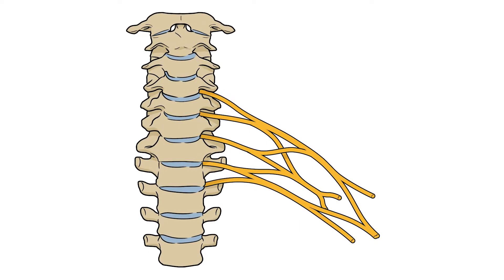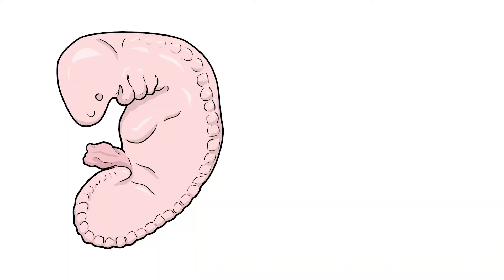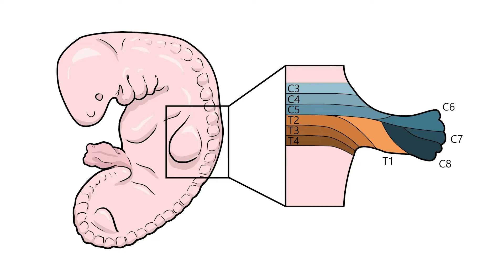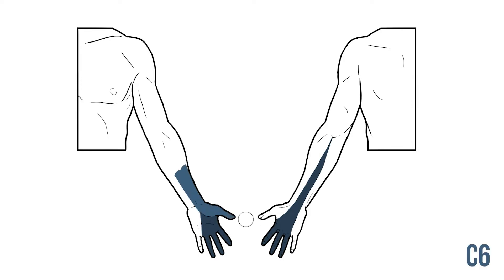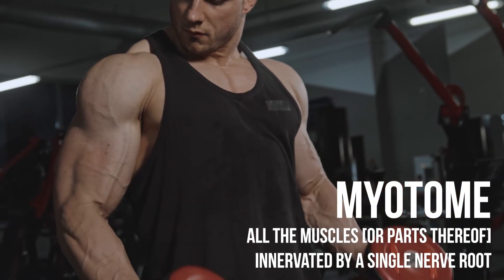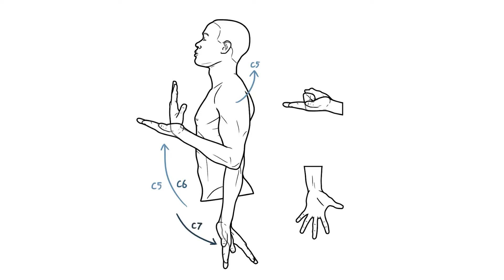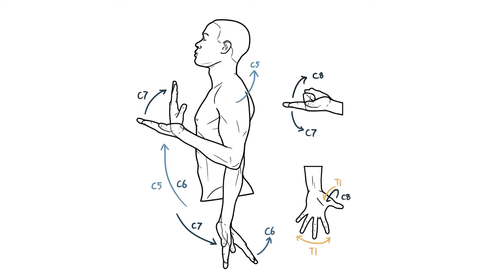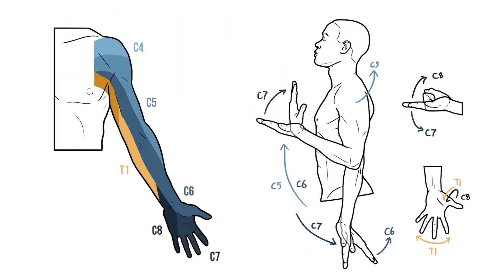Dermatomes and Myotomes of the Upper Limb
We're back with the brachial plexus, looking at the sensory and motor supply of the nerve roots. Over five thrilling* minutes, you'll draw out the dermatomes and myotomes, learn what can happen if they get injured and even meet some embryology!

0:00 Intro/dermatomes
2:23 Myotomes

*it's possible we have different thrill thresholds.